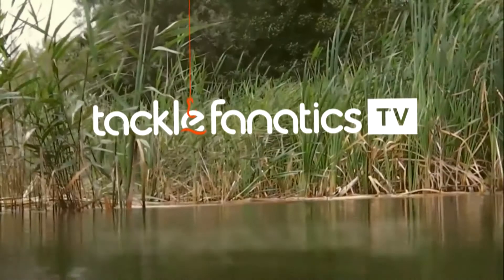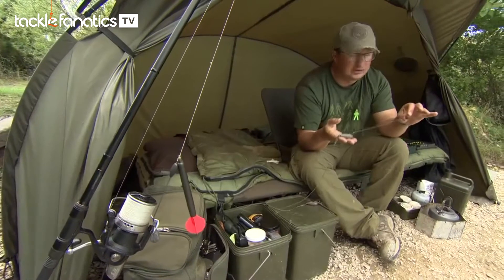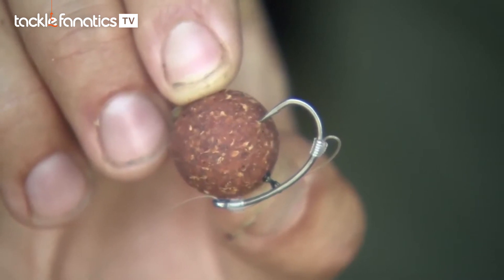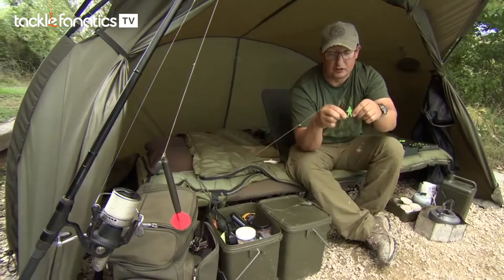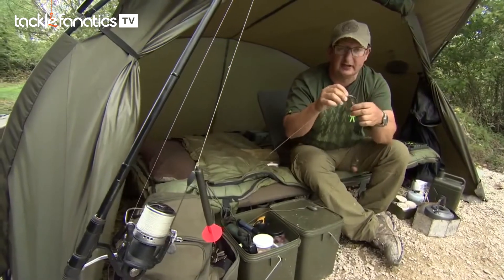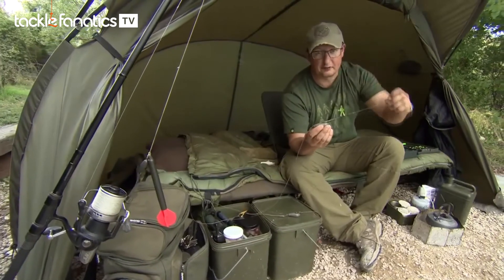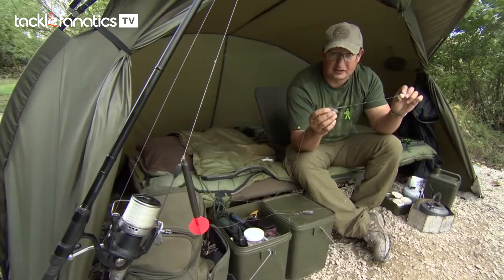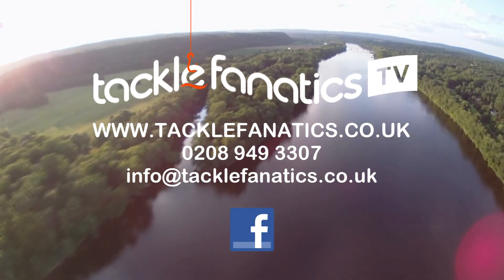Tackle Fanatics TV - Korda COG Lead System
Korda's Danny Fairbrass takes a look at their new COG Lead System.

For our full range of Korda products click here;